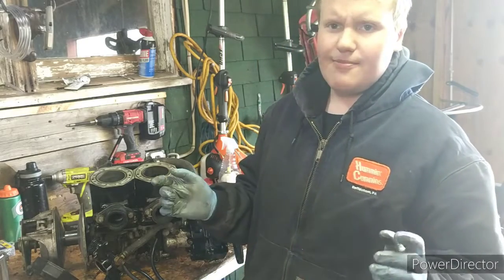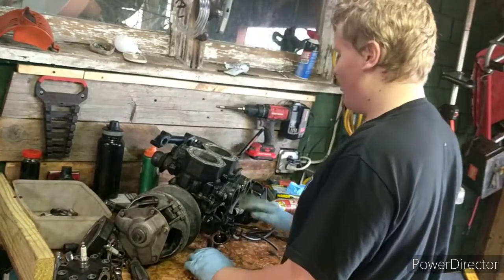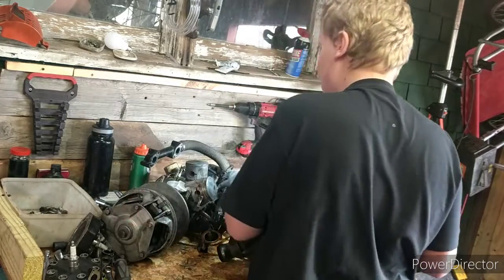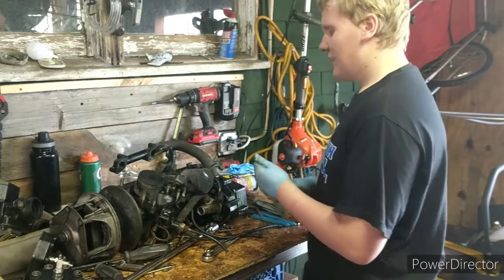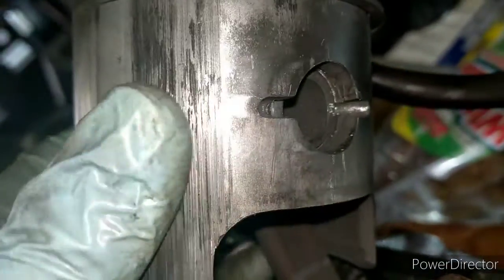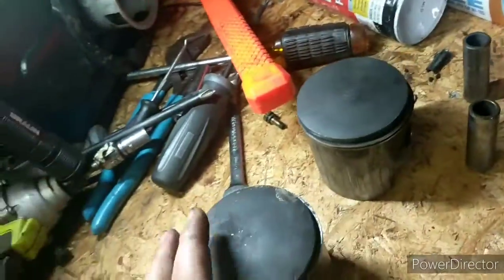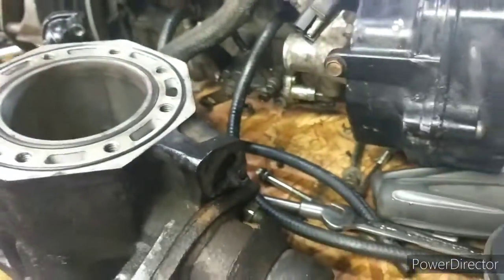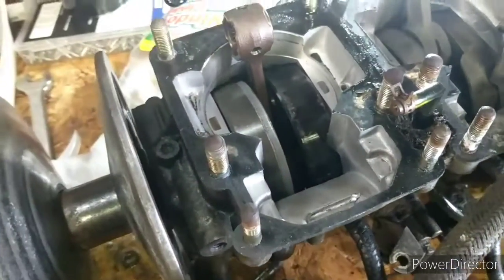WHAT'S INSIDE OF A TWO STROKE ENGINE ?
In this episode of Jayson's kustom house. I completely disassemble a 1986 530 cc liquid cooled oil injected two stroke engine out of a 1986 Arctic cat eltitigre. We already knew that the right side pistion was scored but found some more damage when we dissasembled the motor. I also talk about the difference between a two stroke and a four stroke